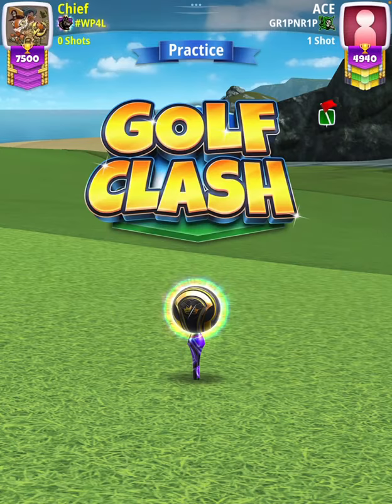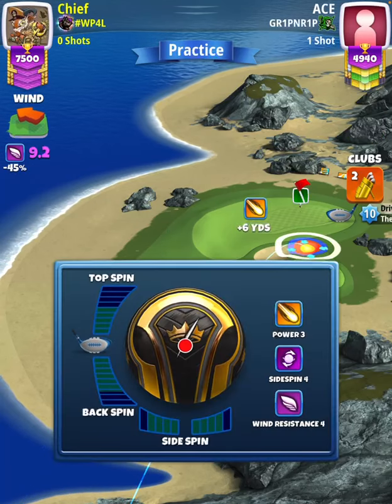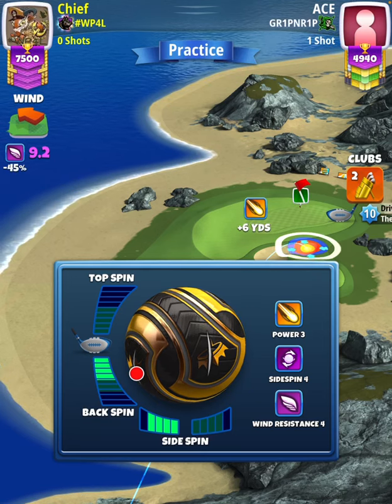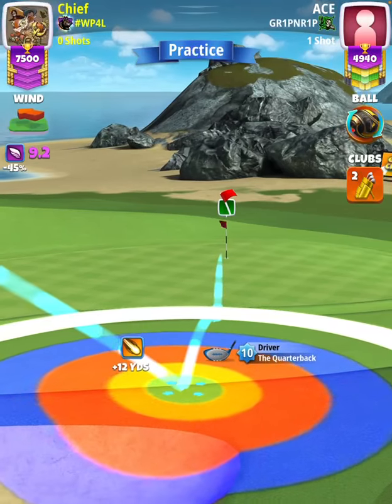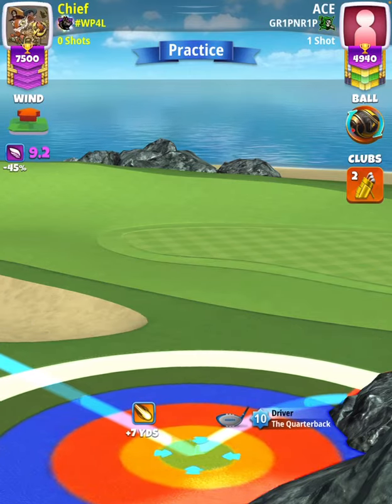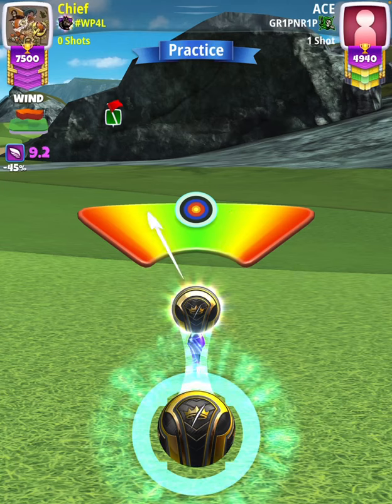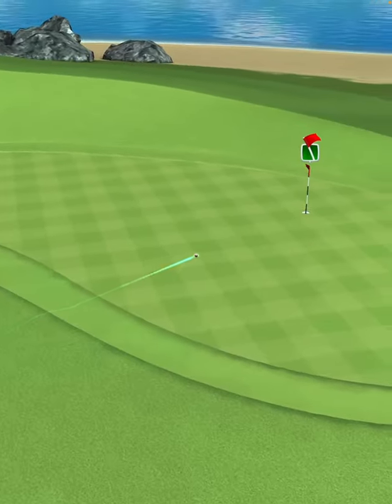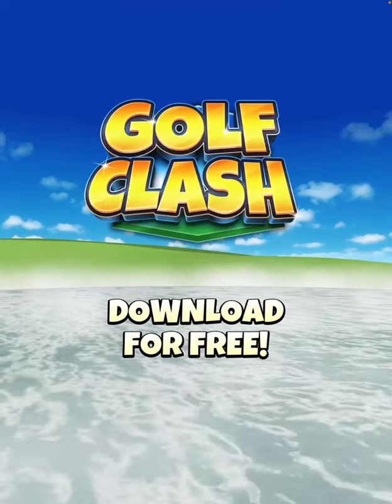Master - Hole 2 [HIO] - Easter Isles Tournament QR (Golf Clash)